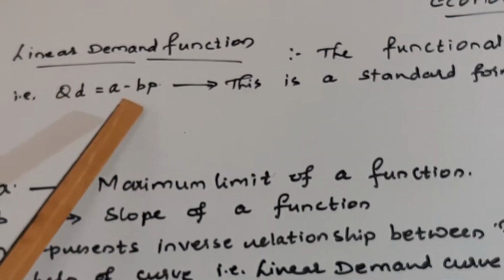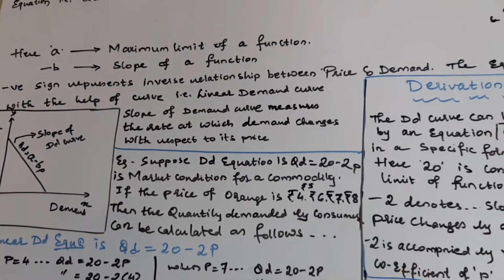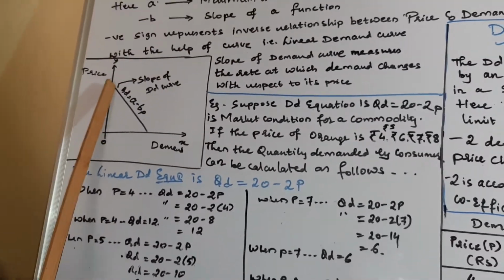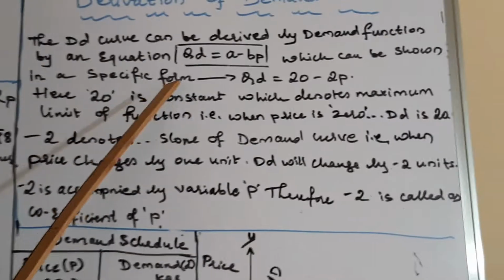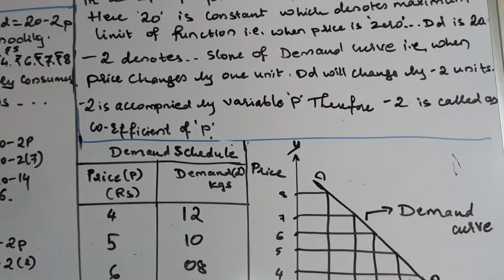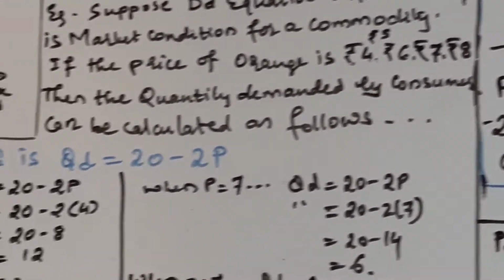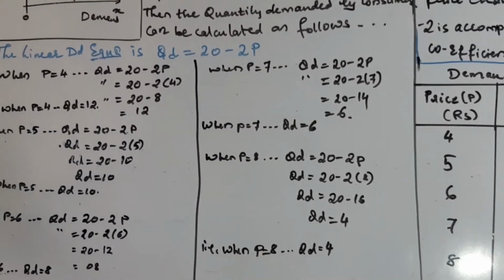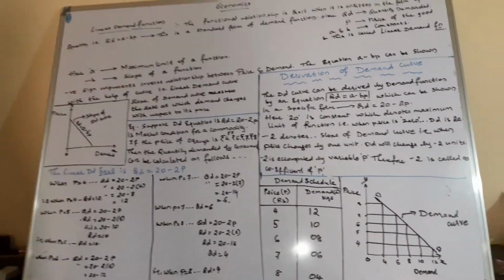Demand analysis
Demand function..
Derivation of demand curve